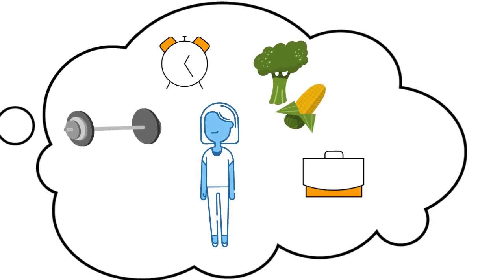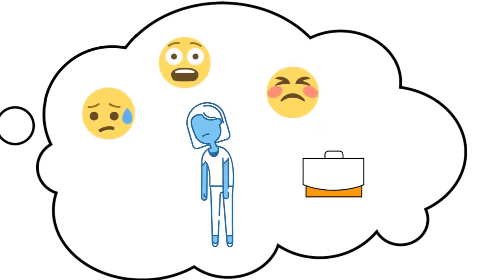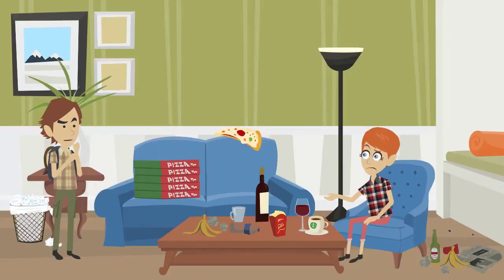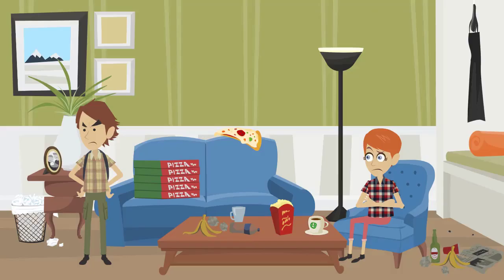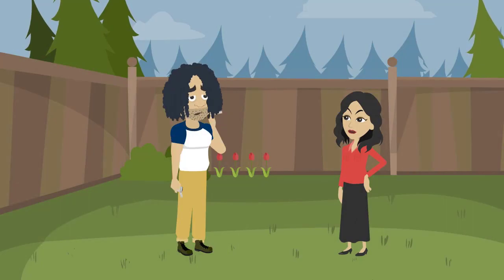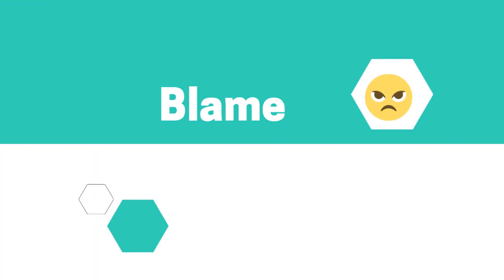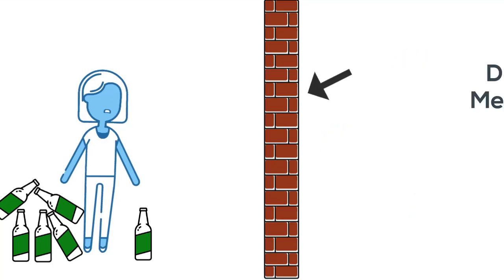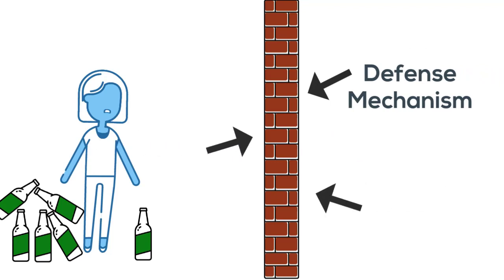Umbrella Project Module 4 - Denial and Defense Mechanisms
Are you college faculty? The Learning Portal website has tons of learning content for you to share with post-secondary students!

Attribution:

It is used with permission on The Learning Portal